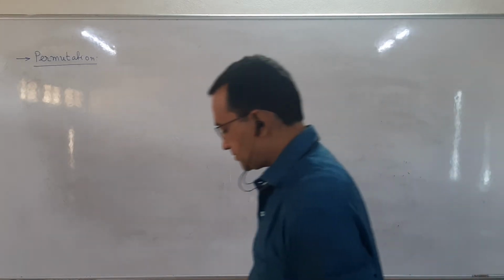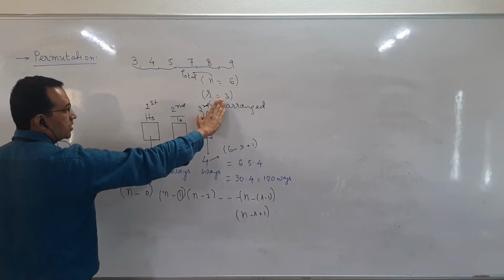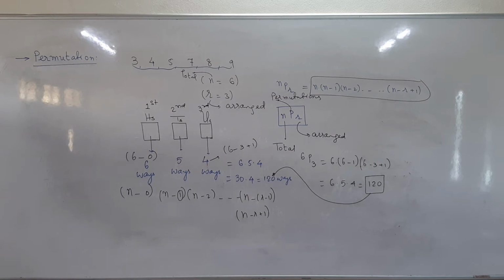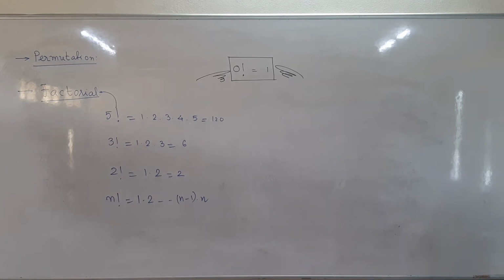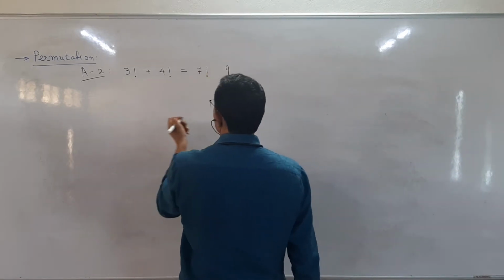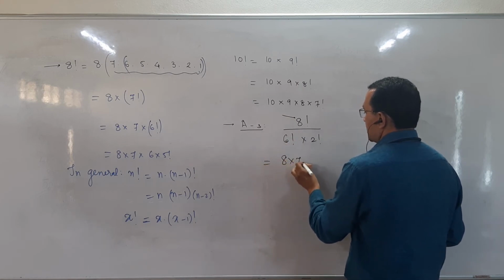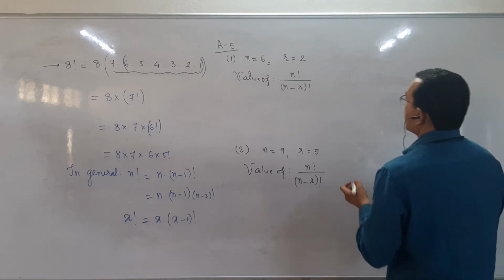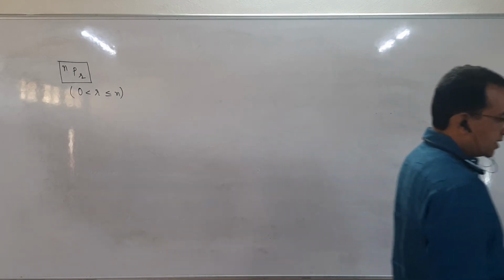Mathematics std 11 ch 7 EM LEC 2